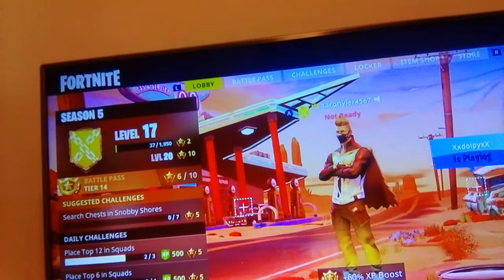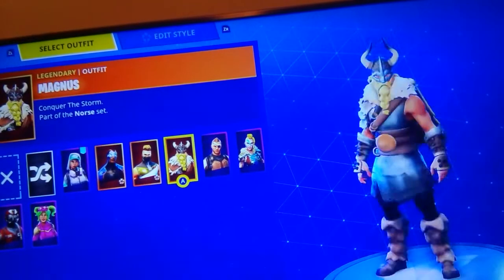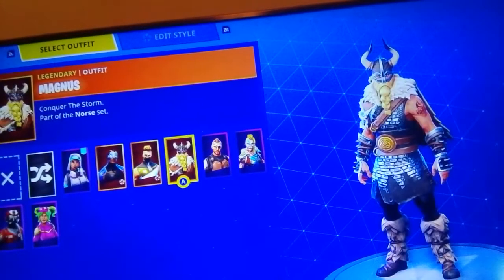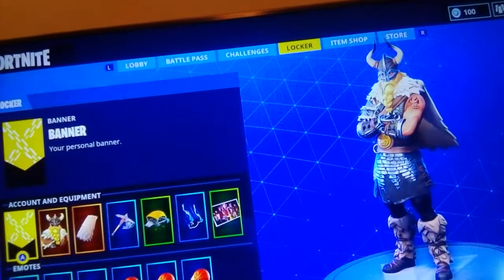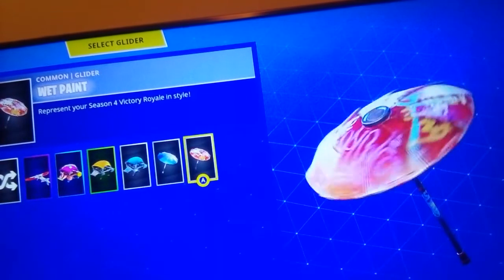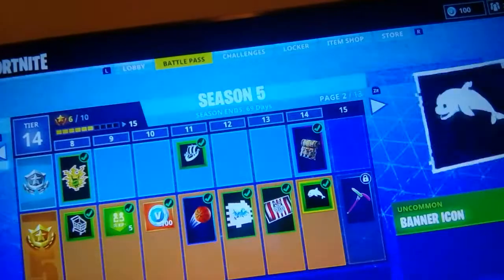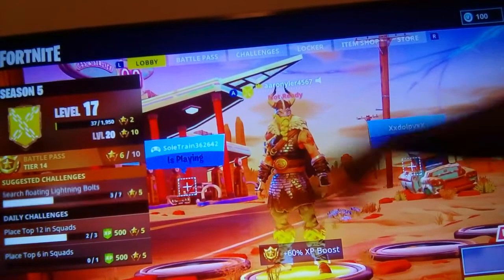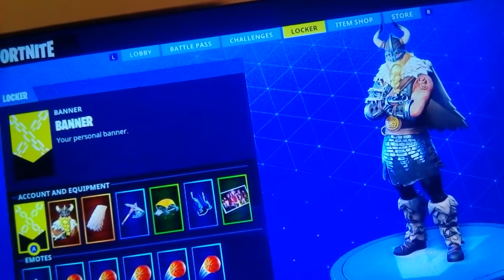Showing my fotnite stuff and I rap, rap fail😤